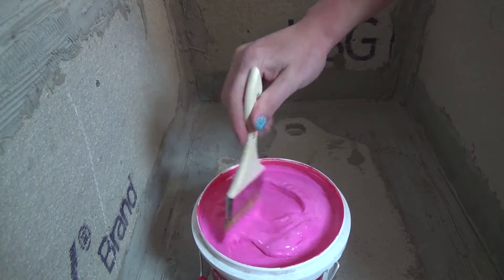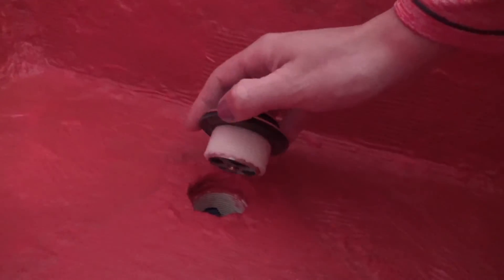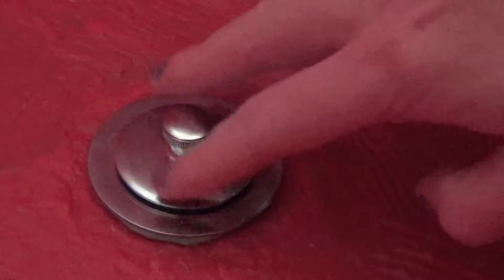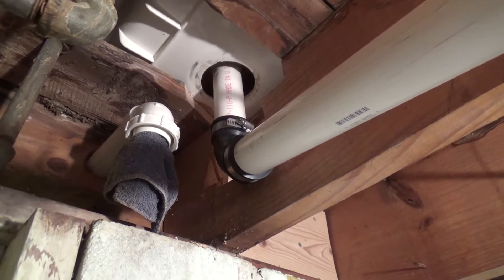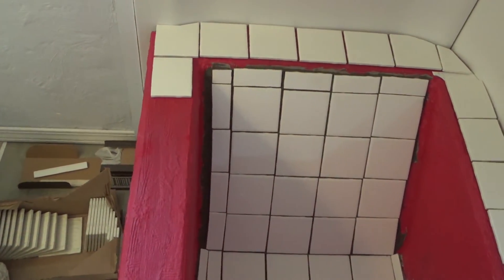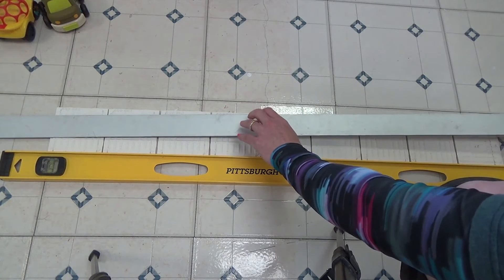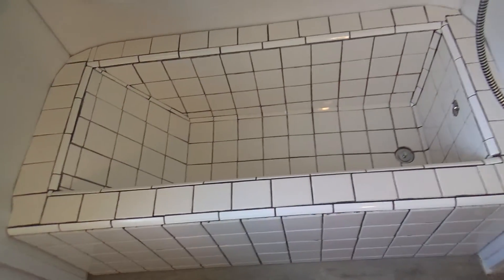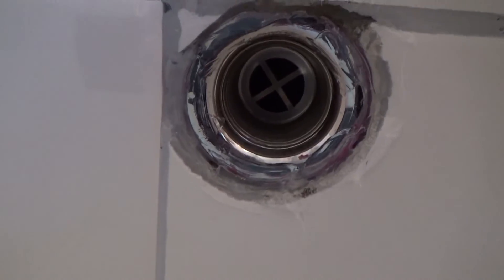Roman Tub 3